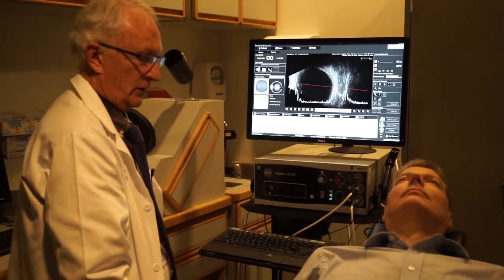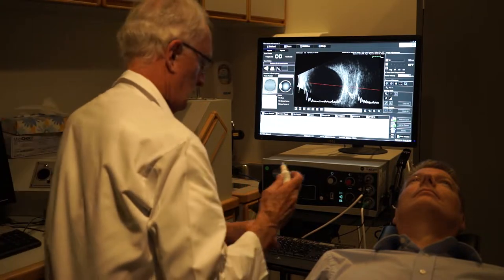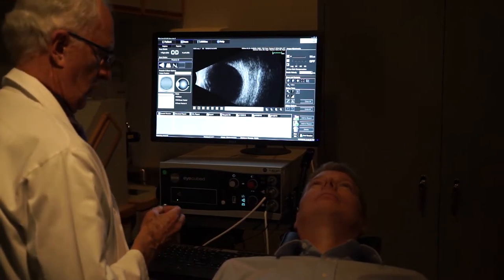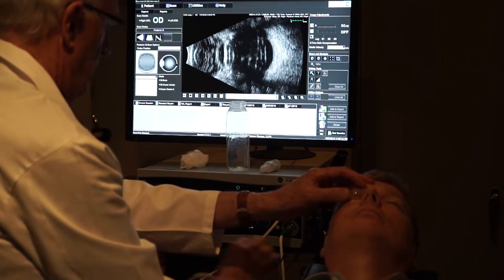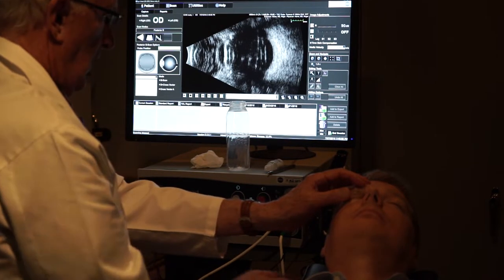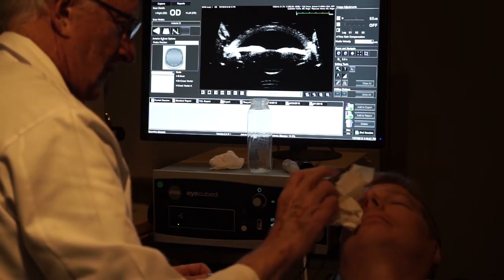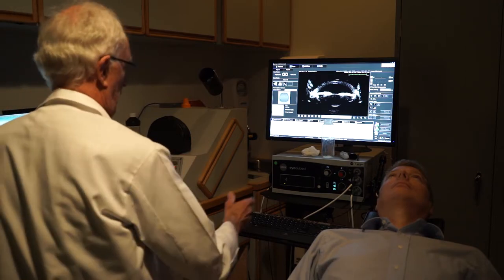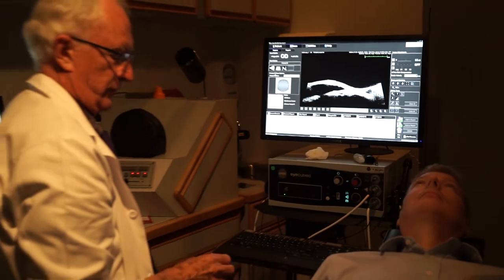Immersion Technique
Title: Immersion Technique
Author: Roger Harrie, MD
Description: Demonstration of the immersion technique technique.